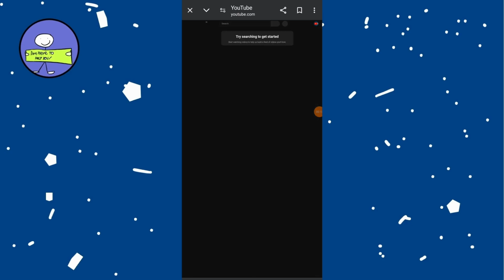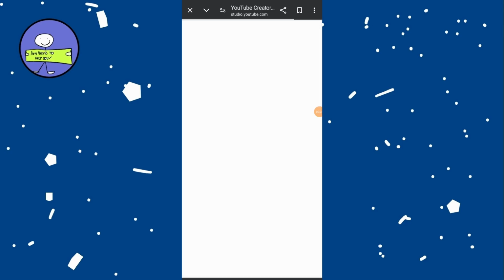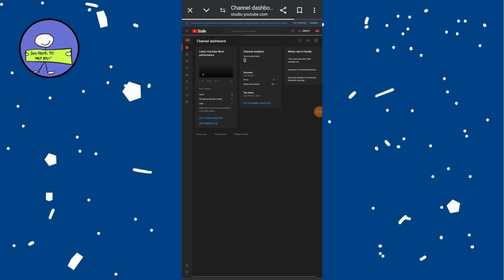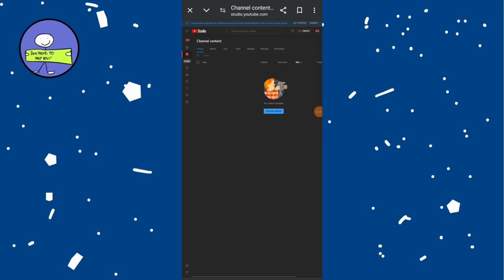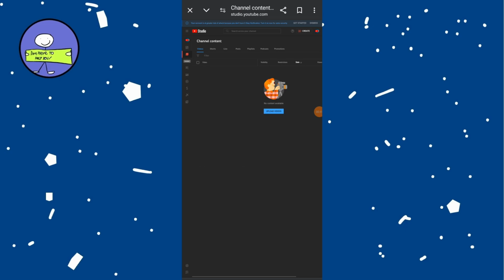How To Private All YouTube Videos At Once (2024)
►iPhone/Android?

I'm going to show you how to set all your YouTube videos to private at once. You can do this on your iPhone, Android, or your laptop/PC.

### Step-by-Step Guide

1. Open YouTube in a Browser
- **On iPhone/Android**:
  - Open any browser and go to `youtube.com`.
  - Request the desktop site:
    - **iPhone**: Click on the **i** icon in the address bar and select **Request Desktop Site**.
    - **Android (Chrome)**: Tap the **three dots** menu in the top right corner and select **Desktop site**.

2. Access YouTube Studio
- Select **YouTube Studio** from the dropdown menu.

3. Navigate to Content
- In YouTube Studio, click on the **Content** menu on the left sidebar.
- This will show you all your uploaded videos.

4. Select Videos
- Note: You can only select up to 50 videos at a time.
- To select all videos on the current page, click on the **checkbox** at the top left of the video list.

5. Edit Video Visibility
- Click on the **Edit** button at the top of the video list.
- From the dropdown menu, select **Visibility**.
- Choose **Private** from the options.
- Click on **Update Videos**.

- A confirmation prompt will appear. Click on **Update Videos** again to confirm.
- Wait a few seconds for YouTube to process the changes.

7. Repeat for Additional Videos
- If you have more than 50 videos, go to the next page of videos and repeat the steps until all videos are set to private.

### Video Summary
1. Open YouTube in a desktop browser mode.
2. Go to YouTube Studio via your profile icon.
3. Select the **Content** menu to view your videos.
4. Select up to 50 videos at a time by checking the top checkbox.
5. Edit their visibility to **Private**.
6. Confirm the changes.
7. Repeat for all videos if you have more than 50.

By following these steps, you can quickly set all your YouTube videos to private. This method is much faster than changing the privacy settings for each video individually.